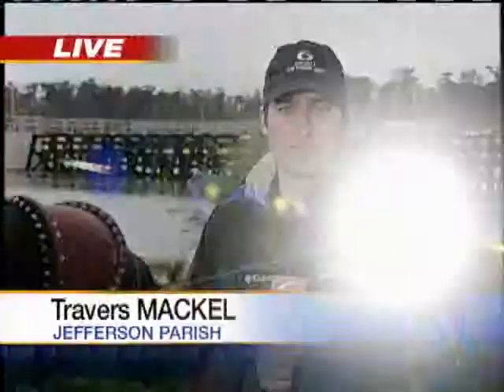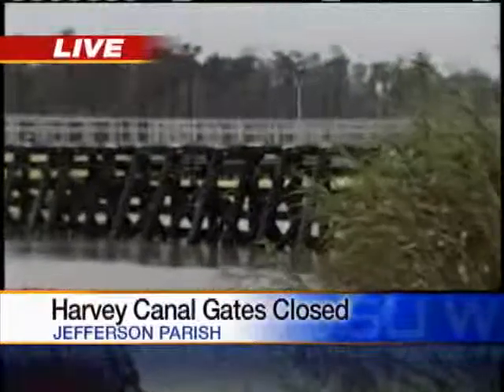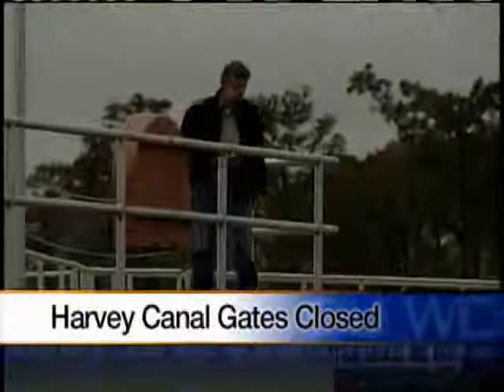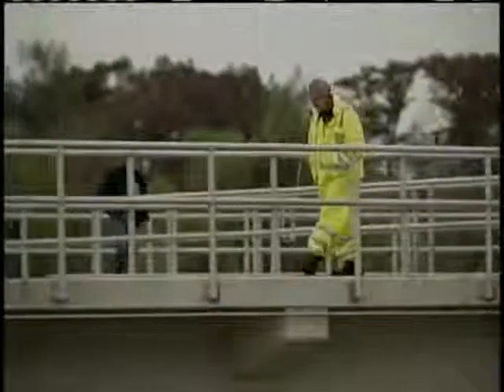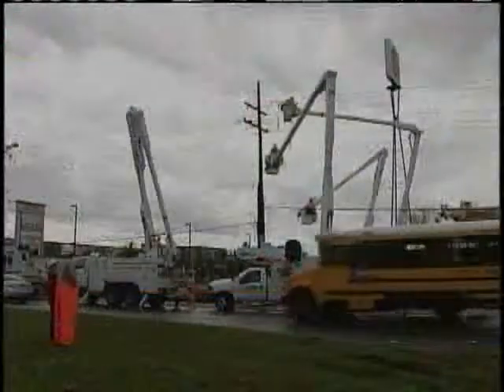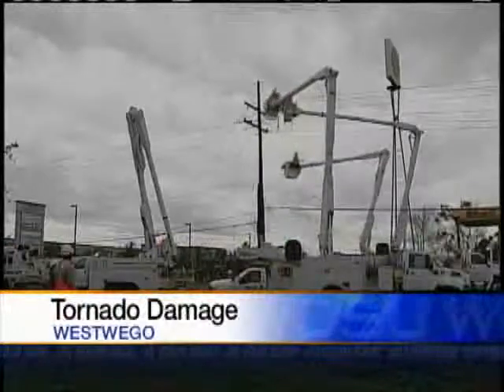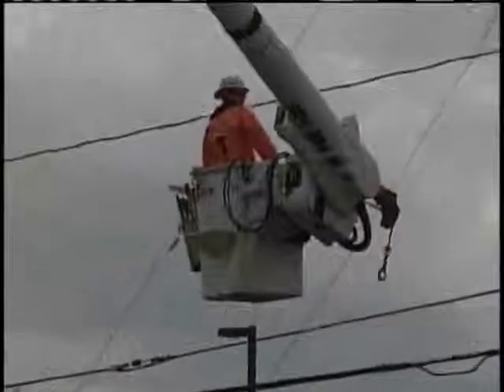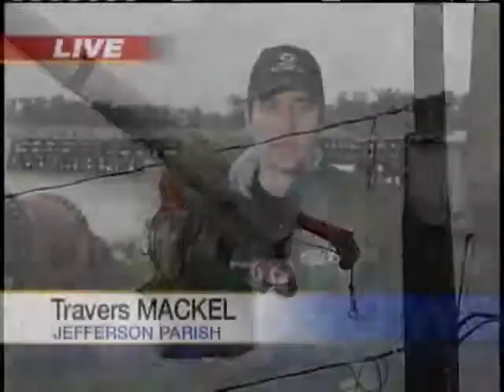Jefferson Parish Storm Damage